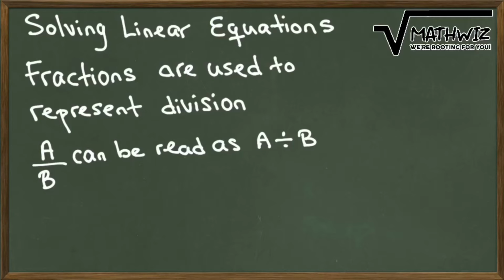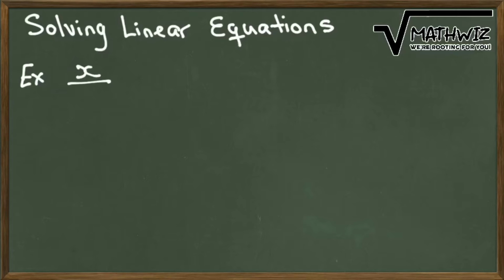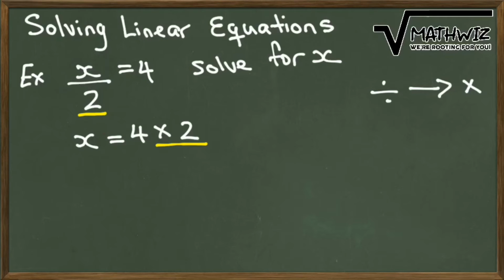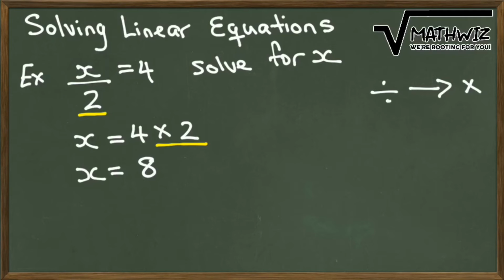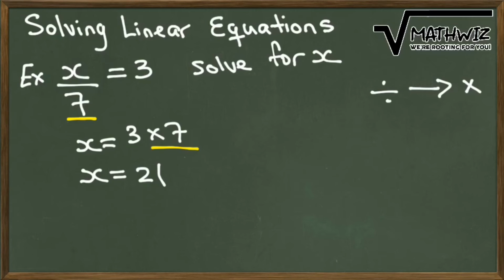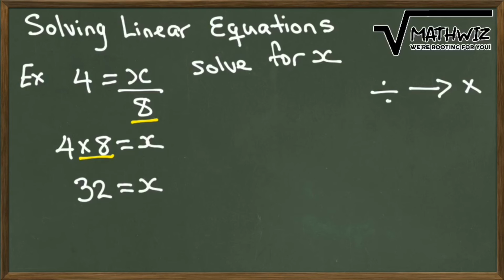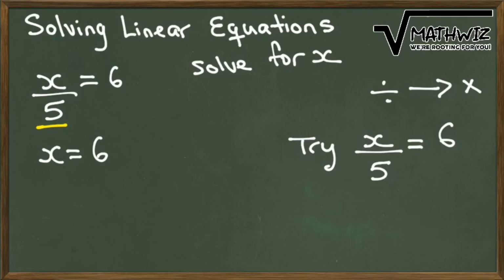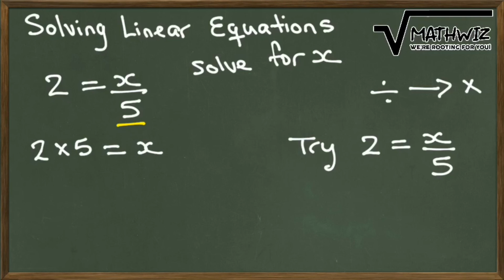Solving Linear Equations Part 3 | CXC CSEC Math Syllabus | By Caribbean Teacher